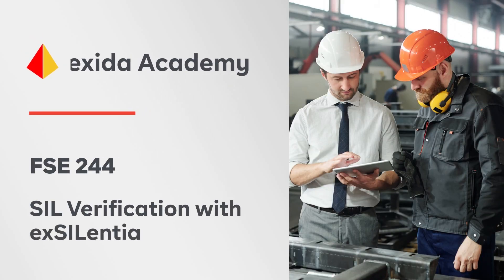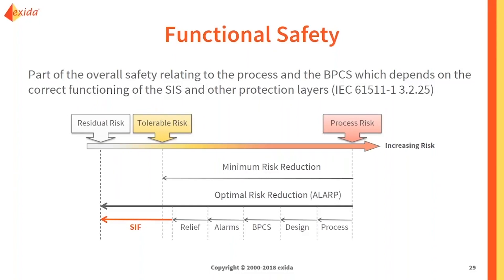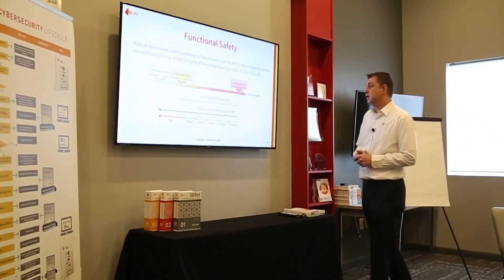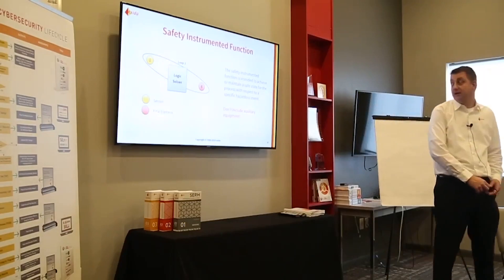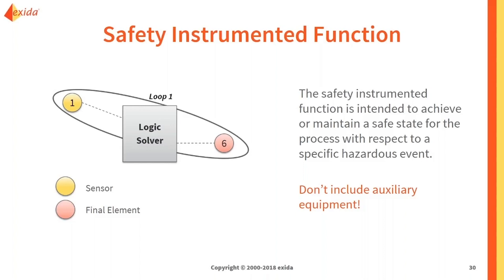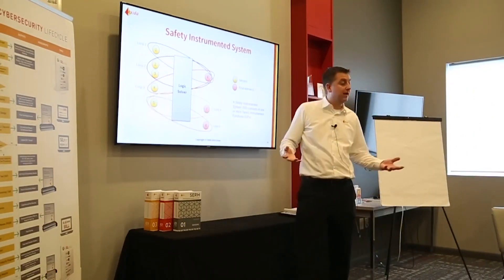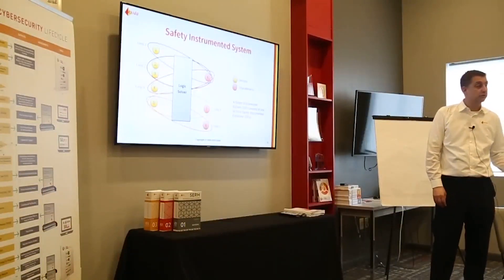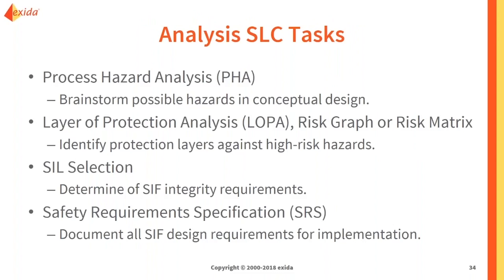Introduction to SIL Verification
This clip is part of our FSE 244: SIL verification with exSILentia self-paced online training course. SIL verification with SILver™, FSE 244, explains how the exSILentia SILver™ module is used to perform a SIL verification for Safety Instrumented Functions. Students will learn to leverage the tool to model different SIF architectures ranging from simple 1oo1 configuration to more complex examples.  This course also covers review of the key parameters that determine the probability of failure of a SIF as well as minimum hardware fault tolerance and systematic capability aspects. It will show the impact of these parameters on the detailed design, implementation, and operation of the SIF. Furthermore, students will learn how to transfer data from the SILver™ module to the Design SRS module and subsequently complete the Design SRS requirements. Finally, the course covers the impact of proof testing and specification of proof test procedures using the Proof Test Generator module.